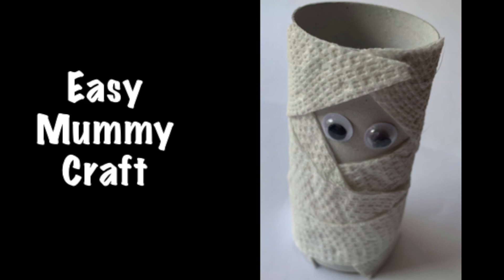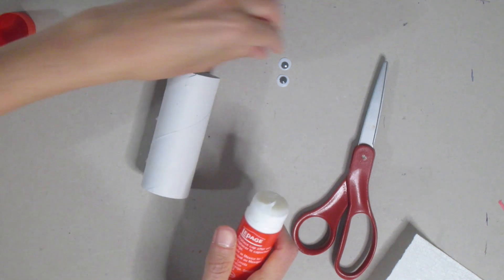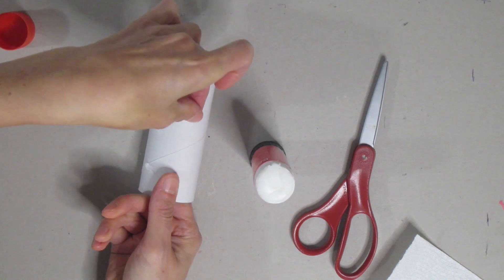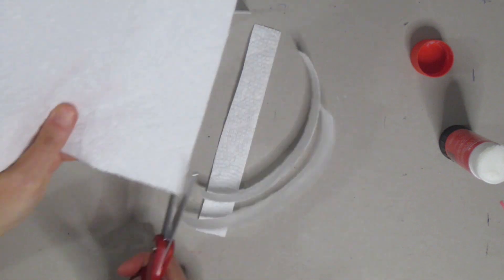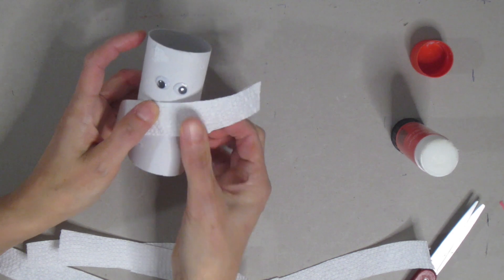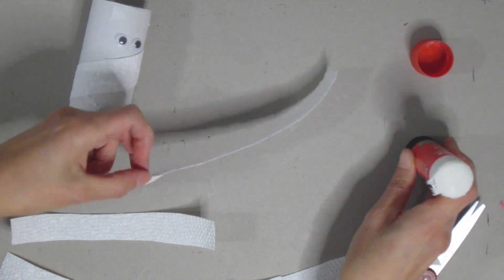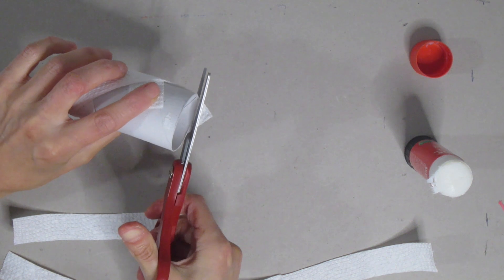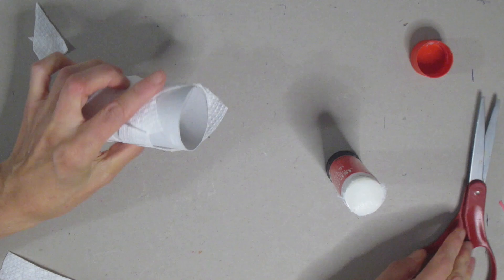Easy Mummy Craft made with a Toilet Paper Roll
Join me in making this super easy and very quick mummy craft.  It is a great 3D craft and all you need is scissors, glue, a toilet paper roll, google eyes (or a marker to draw your eyes on instead) and some paper towel or kleenex or toilet paper.  Let's be creative and have fun!